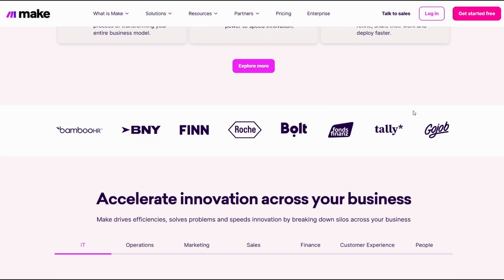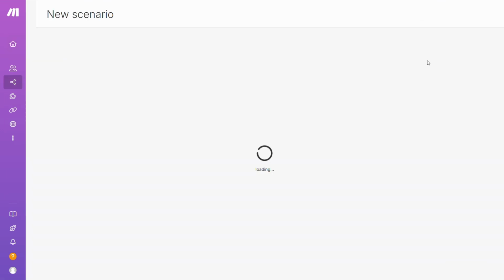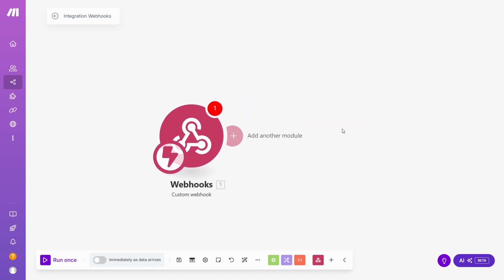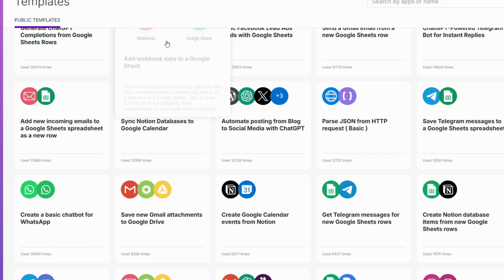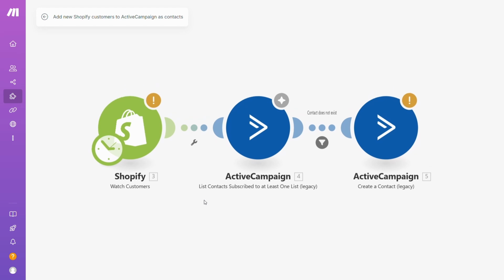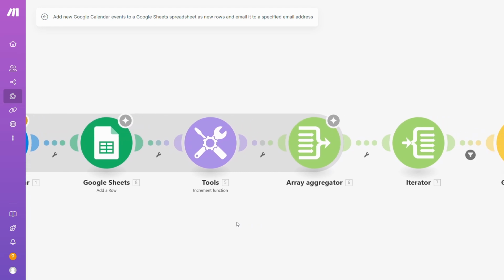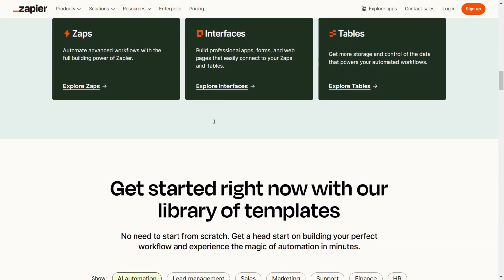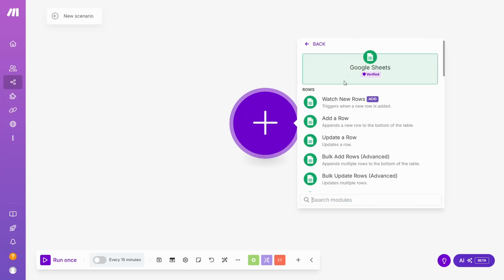Make: Automate Apps Without Coding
This video dives into Make, a powerful automation and integration platform that helps you streamline your workflows and connect your favorite services seamlessly. Whether you're a beginner or a pro, discover how Make’s intuitive visual builder empowers you to automate almost anything without writing a single line of code!

* **What is Make?** Understand its core function as a digital assistant for connecting apps and services.
* **The Power of Scenarios:** Learn how to build custom workflows to save time and boost efficiency.
* **Visual Builder Explained:** See how the drag-and-drop interface makes automation accessible to everyone.
* **Key Features:** Discover why Make is a leading no-code/low-code platform with amazing scalability.
* **Who Can Benefit?** Find out how marketers, developers, small business owners, and individuals can leverage Make.
* **Make vs. Zapier vs. n8n:** A clear comparison of unique advantages, including unlimited multi-step scenarios and cost-effectiveness.

**🔥 Ready to try Make for FREE?**
Click here to sign up for a free account and start experimenting

If you found this video helpful, please give it a thumbs up 👍, subscribe to The Automation Mentor for more powerful tool breakdowns, and hit the notification bell 🔔 so you don't miss our next video!

**What's your favorite Make use case? Share in the comments below!**